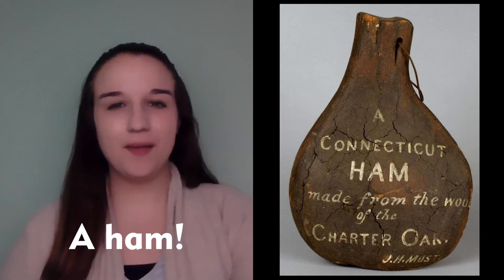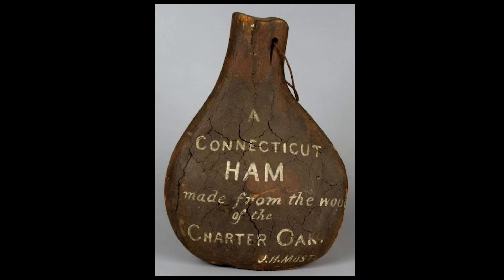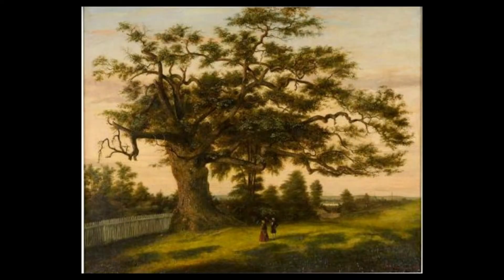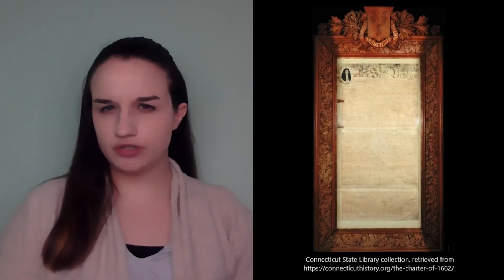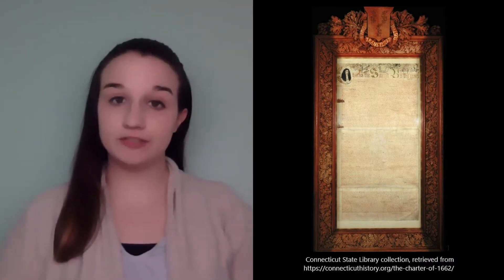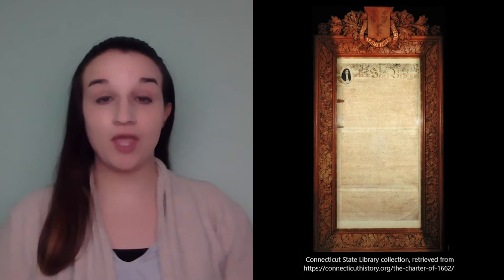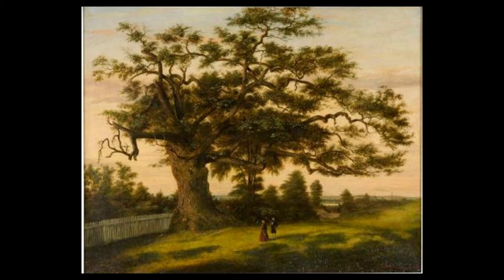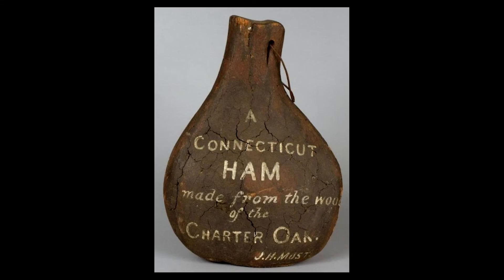Kat's Creative Corner: That's Wacky!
What? A wooden ham? Why would you make such a thing? Tune into this episode of Objects Tell Stories as we take a close look at this wacky artifact from the CHS collection. We’ll find out how it connects to one of Connecticut’s most well-known legends.